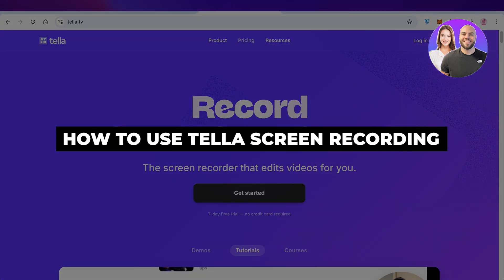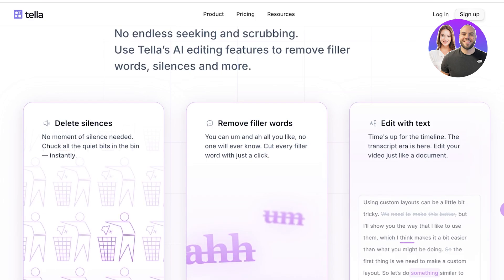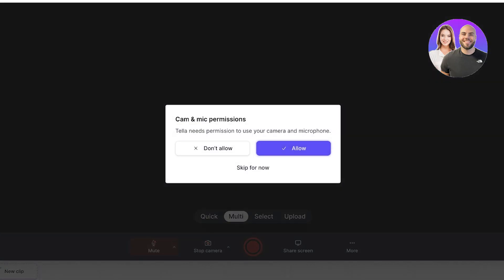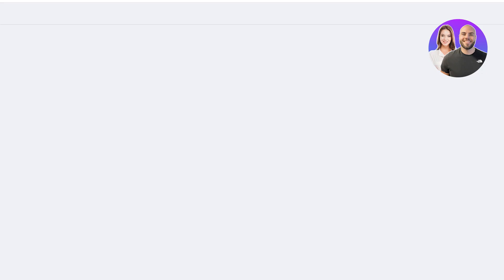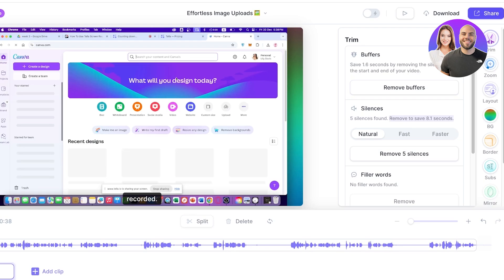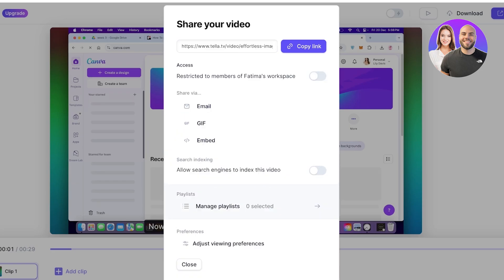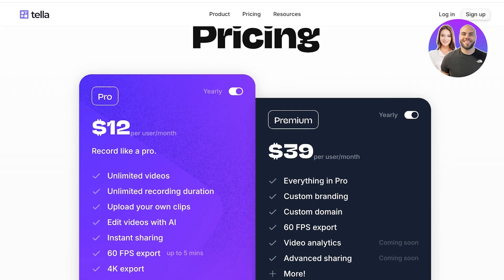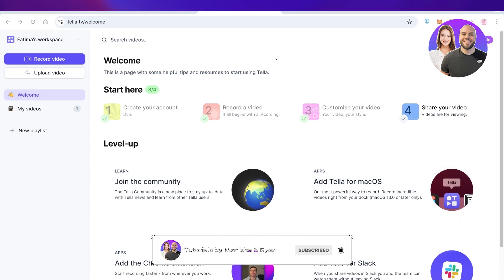How To Use Tella Screen Recording (Better Than Loom?)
In this video we show you How To Use Tella Screen Recording. This video will cover everything that you need to know and help you get started with this software.